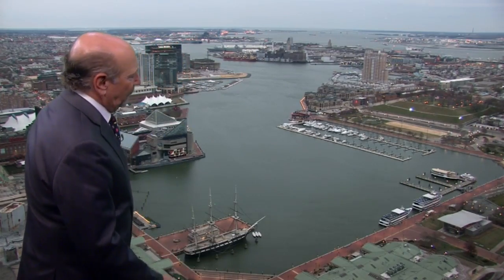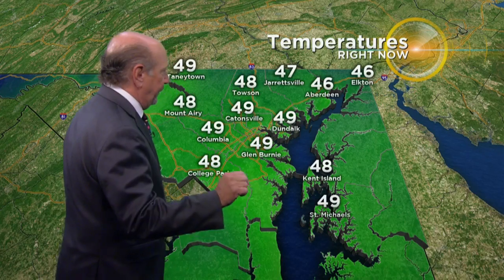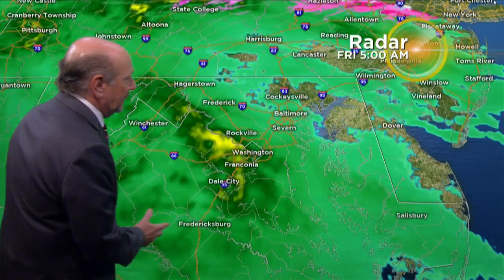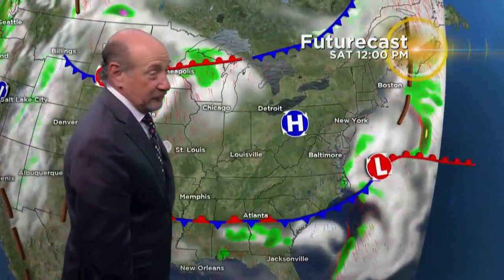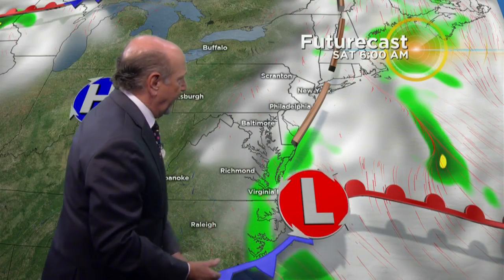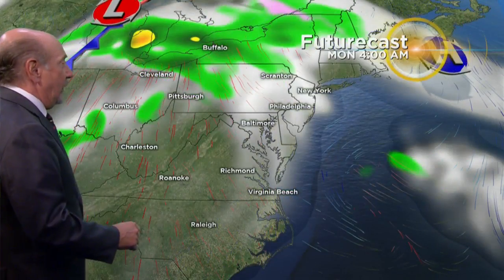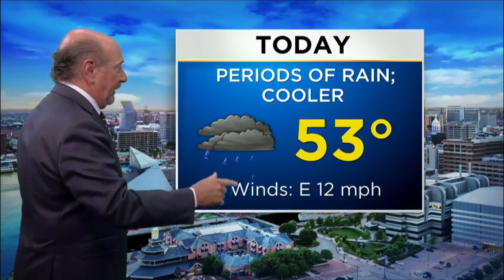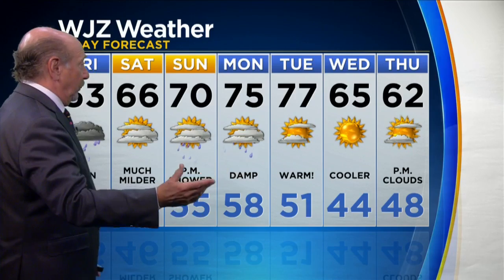Marty Bass Friday Morning Weather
It will be rainy and chilly today.